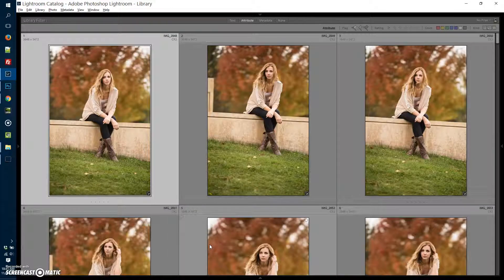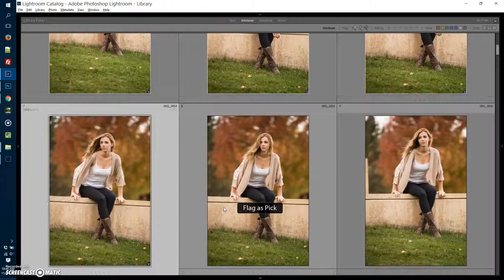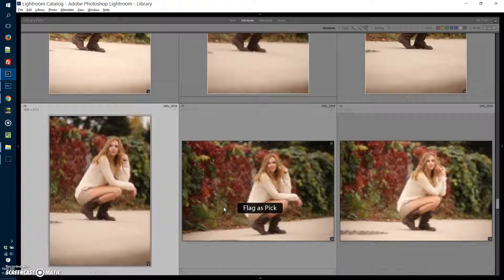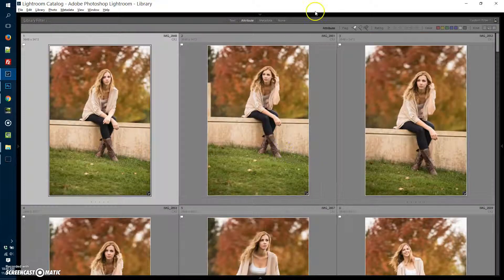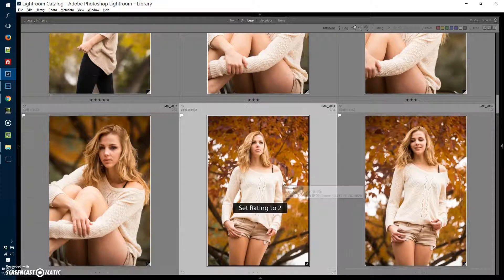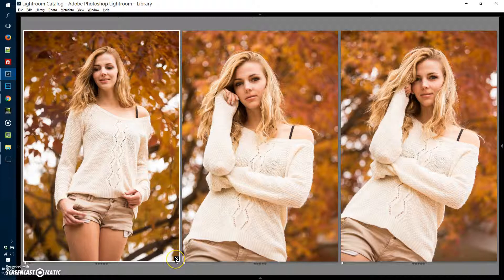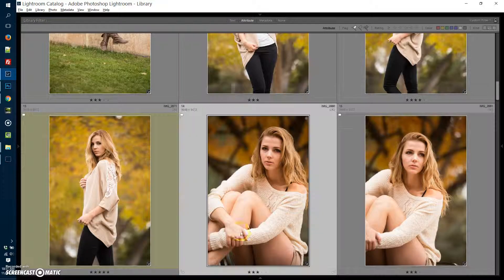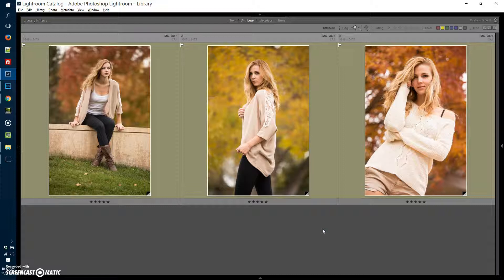Lightroom Skills: Culling and Sorting Your Photos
Here's a quick and dirty introduction to using Lightroom's flagging features to sort and mark your photos.